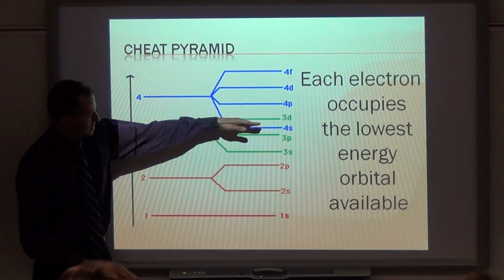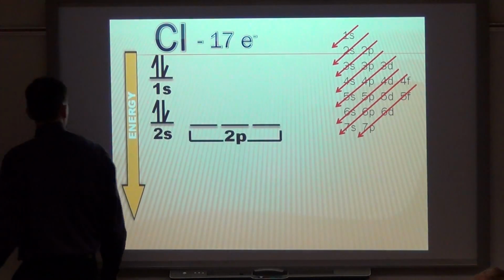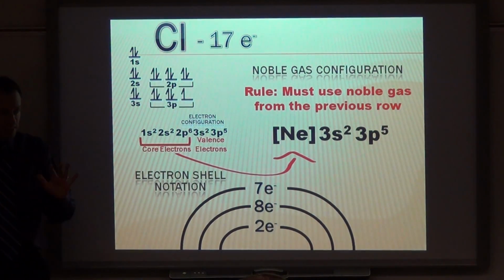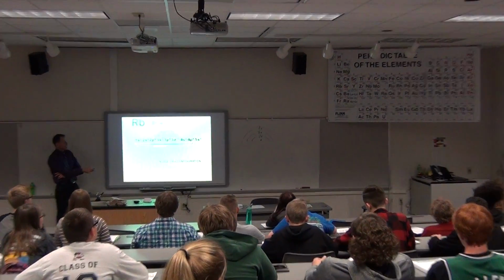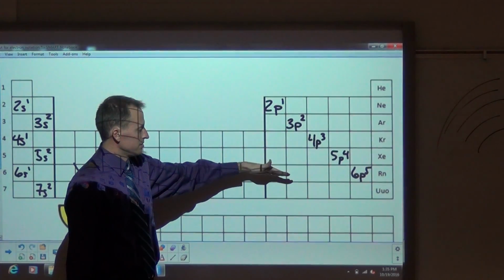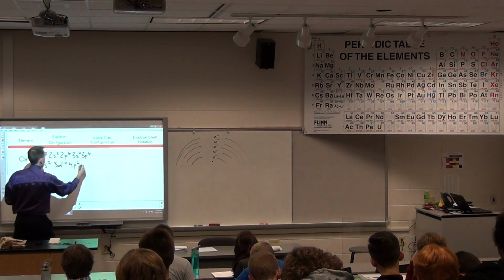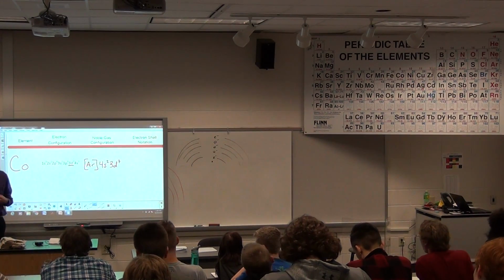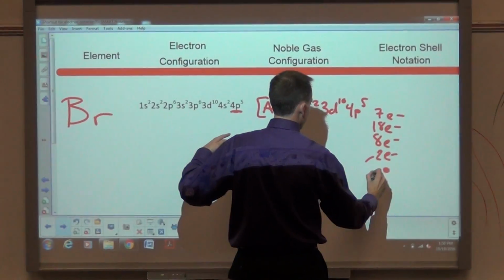Shortcuts for Electron Notations Lecture 10/19/16